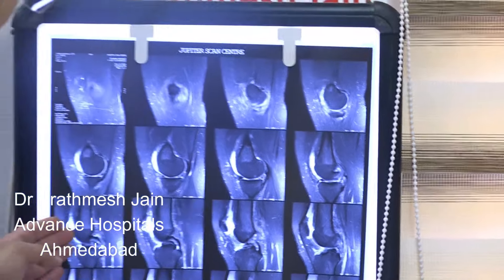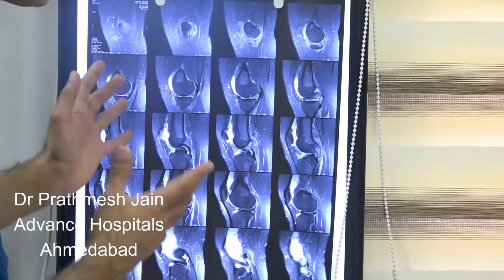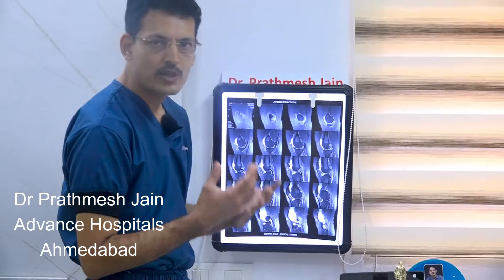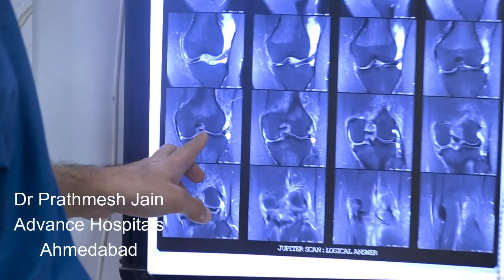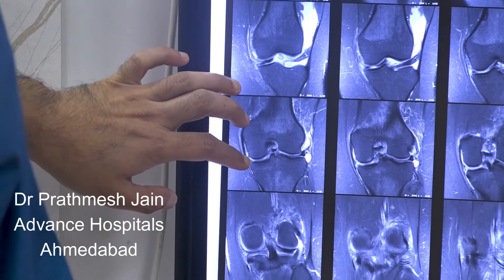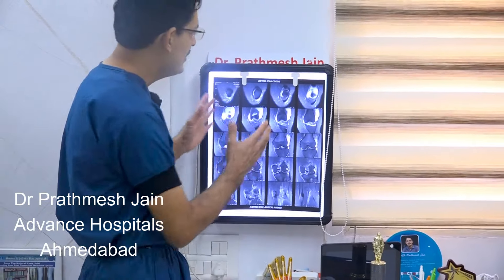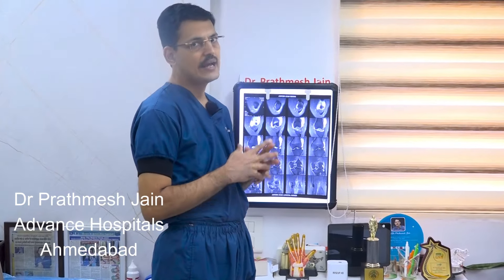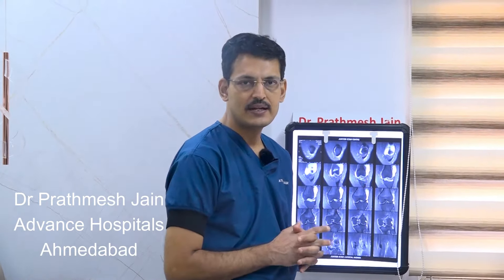Trailor Dr Prathmesh Jain. Advance Hospitals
live acl and meniscus surgery with stryker system
inside out with sharpshooter
acl with procinch

The Stryker SharpShooter is an inside-out meniscal repair system designed to provide surgeons with a straightforward and efficient method for repairing meniscal tears using an inside-out suture technique.

Key Features:

Targeted Delivery: The system includes a disposable suture passer handle that incrementally advances the needle, allowing for precise suture placement. Specifically designed cannulas attach to the handle, enabling access to all zones of the meniscus—right or left posterior, middle, and anterior—facilitating comprehensive meniscal repairs.

High-Strength Suture: The SharpShooter system utilizes high-strength 2-0 ultra-high-molecular-weight polyethylene (UHMWPE) suture, designed to meet the demanding strength requirements of meniscal repairs, ensuring durable and reliable fixation.

Efficient Design: The ergonomic handle design allows for single-handed needle advancement, reducing the need for additional operating assistance and enhancing surgical efficiency. Visual markings on the needle assist in identifying the distance traveled through the cannula before engaging the meniscus, promoting accurate suture placement.

Clinical Applications:

The SharpShooter system is employed in various meniscal repair procedures, including the repair of meniscal ramp lesions. Its design facilitates precise suture placement while minimizing the risk of damage to surrounding structures.

In summary, the Stryker SharpShooter inside-out meniscal repair system offers surgeons a reliable and user-friendly solution for meniscal repairs, combining targeted delivery, high-strength sutures, and an efficient design to enhance surgical outcomes.